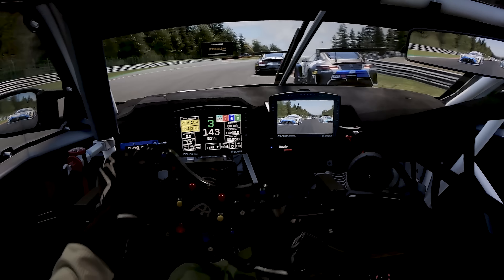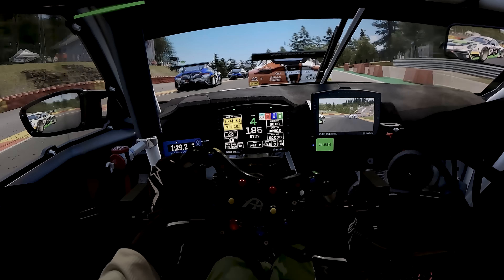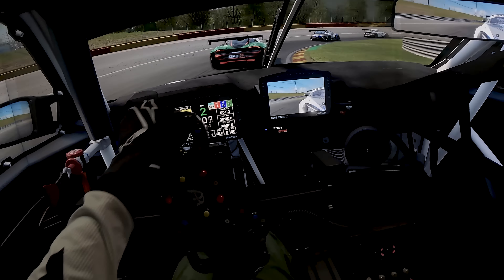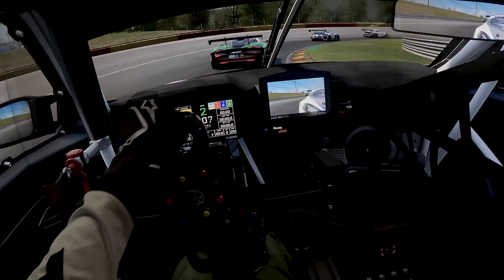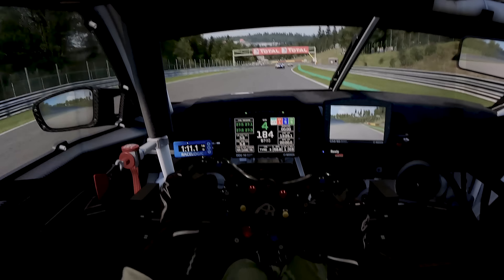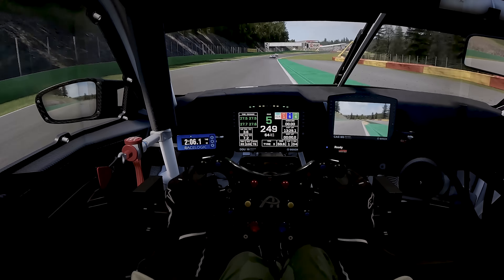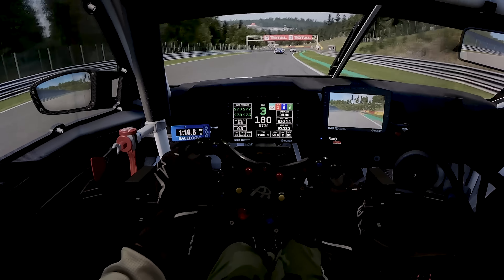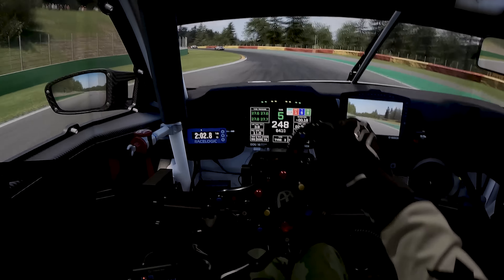INSANE IMMERSION! - DLSS with TRIPLE 65" 4K in Assetto Corsa Competizione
It's our first racing video back since the studio flooded, so I thought to ease back into it I'd jump in to ACC and test out DLSS as well as the new BMW M4 GT3!

DLSS now allows us to run native 4K resolution across all 3 monitors with intelligent scaling, allowing us to push higher graphics settings with higher frame rates than were possible before and the results are awesome!

🏆 *SIM* *RACING* *DISCOUNTS* *AVAILABLE* *HERE* 🏆

🏆 *PURCHASE* *GEAR,* *SUPPORT* *THE* *CHANNEL* *&* *GET* *DISCOUNTS* 🏆

DIGITAL MOTORSPORTS:
Sim-Lab, Simucube, Heusinkveld, Cube Controls & MORE

TRAK RACER:
Cockpits, Simucube, Simcore, Gomez Sim Industries & MORE